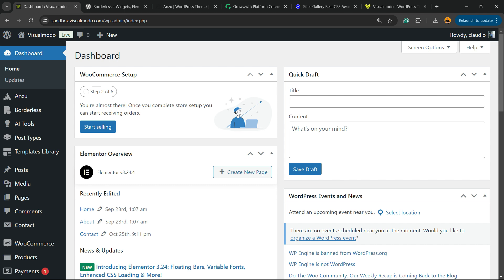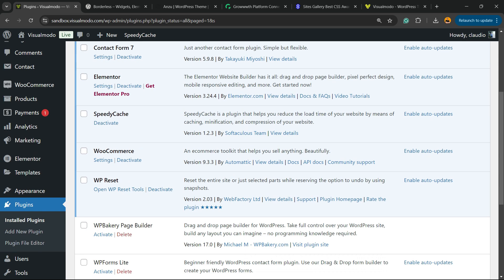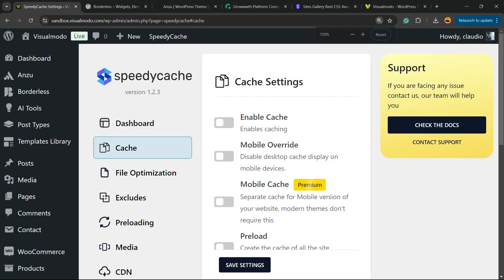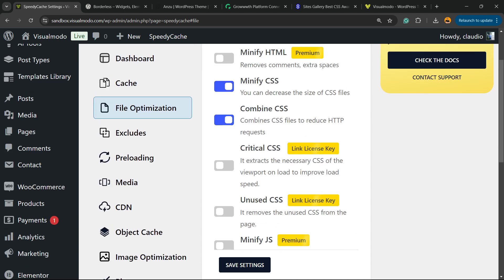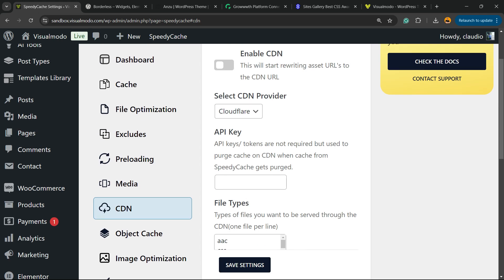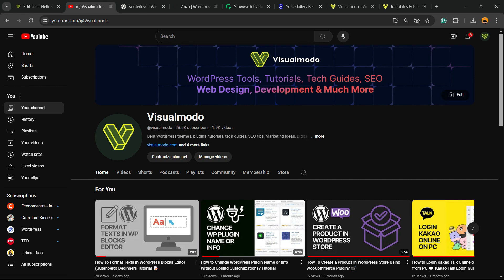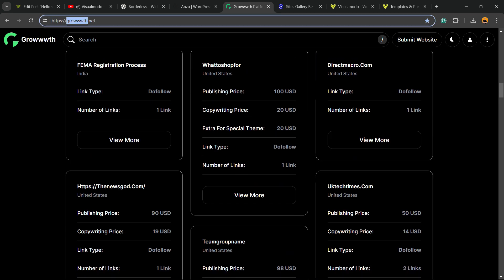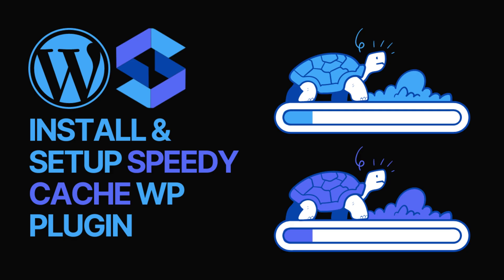How To Install & Setup SpeedyCache WordPress Cache Plugin To Improve Site Load Performance 🚀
🚀 Want to speed up your WordPress site in minutes? In this video, I'll guide you step-by-step on how to install and set up the SpeedyCache WordPress Cache Plugin for faster load times and optimized performance! A faster website means better user experience, higher SEO rankings, and increased conversions. Watch now to take your site speed to the next level!

📌 In this tutorial, you'll learn:
How to install the SpeedyCache plugin in WordPress
Simple configuration for optimal caching
Advanced settings to reduce server load and improve speed
How SpeedyCache boosts your Core Web Vitals and overall performance

🔥 Why Speed Matters:
Faster load times improve user engagement & SEO rankings 📈
Boost your site speed by up to 80% with just a few clicks ⚡
Enhance Core Web Vitals for better Google performance 🚀

💬 Have questions or need help? Drop them in the comments, and I’ll be happy to assist!